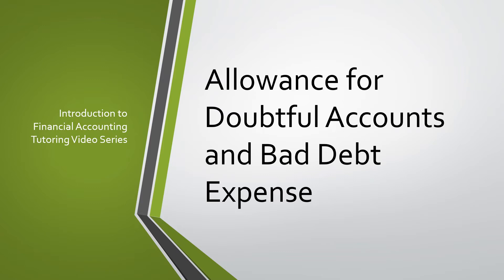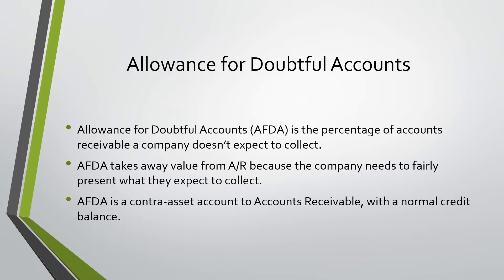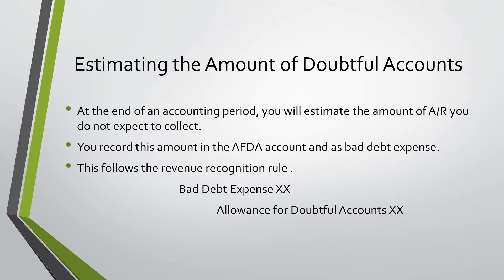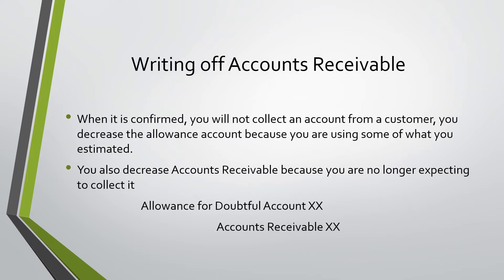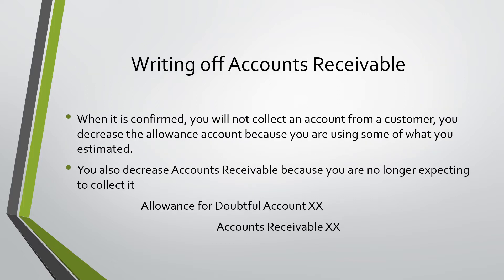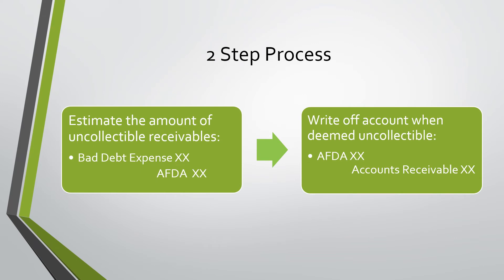Allowance for Doubtful Accounts and Bad Debt Expense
This video will explain the relationship between allowance for doubtful accounts and bad debt expense. It will also show how to calculate it. This topic can be found in chapter 5 of the textbook.